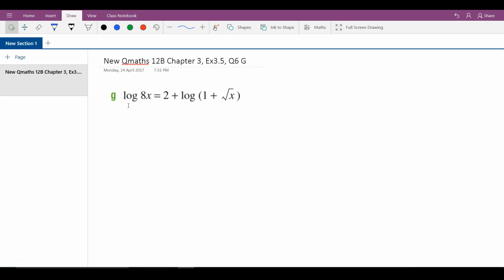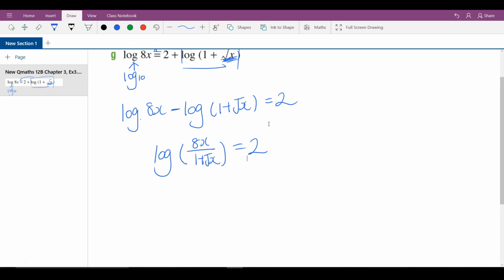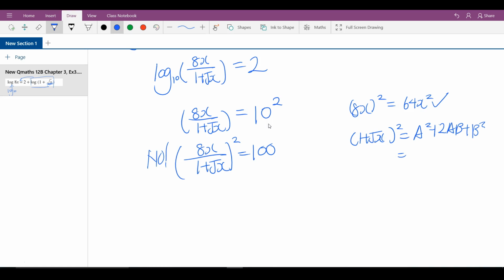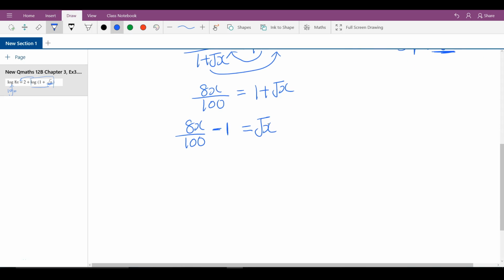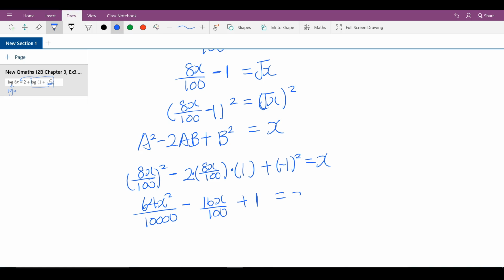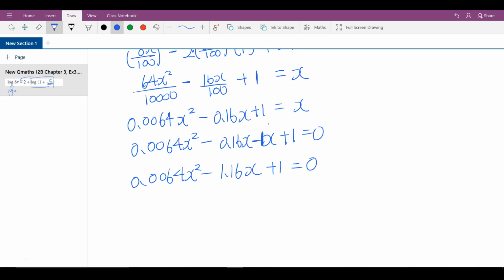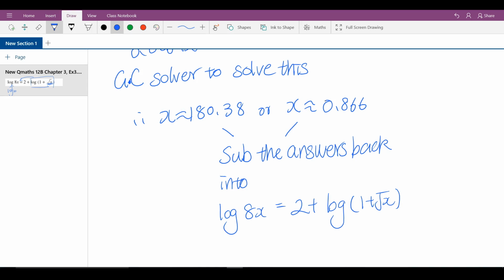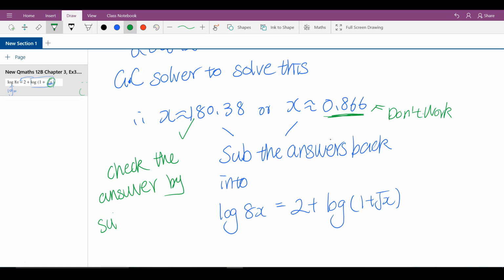Tricky Question 1 - Exponential/Logarithmic Equation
This is a tricky question found in New Qmaths 12B, Chapter 3, Ex3.4, Q6 G